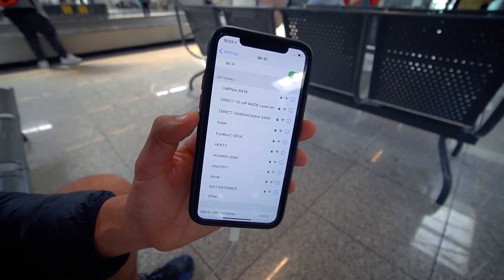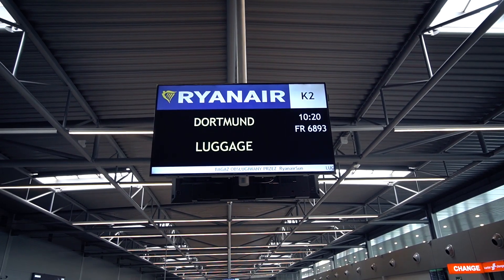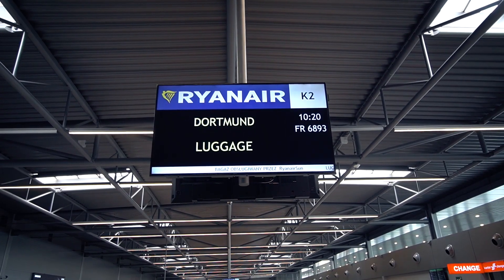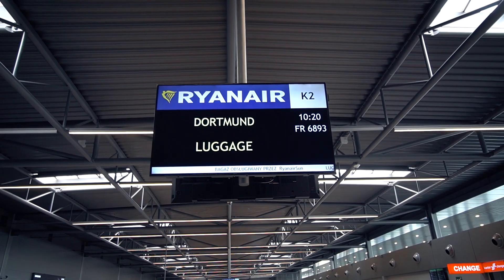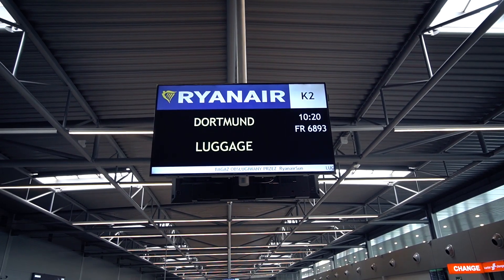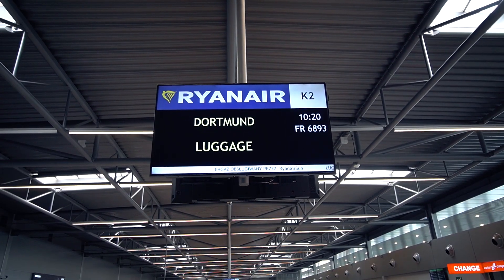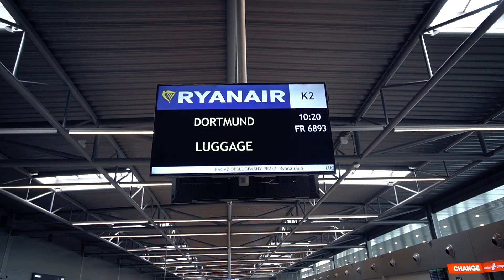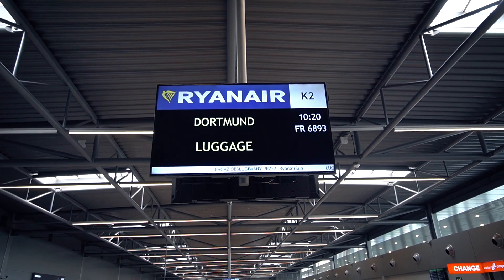n-am BANI, n-am INTERNET si e plin de ȚEPARI. situatie IREALA in POLONIA!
5 lire gratuit folosind codul: 𝐍𝐐𝐀𝐊𝐐𝐎𝟗𝐃

TECH STUFF:
MAIN CAMERA
LOW LIGHT CAMERA
GO PRO HERO 6
LAPTOP I USE
MY BACKPACK